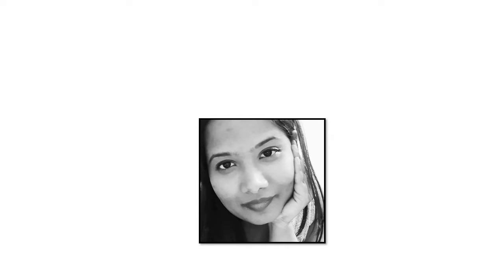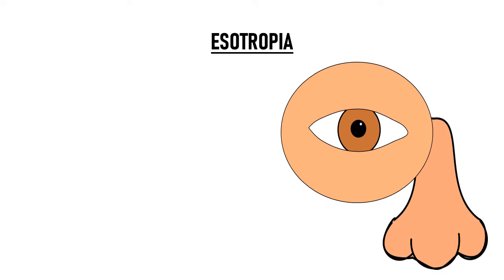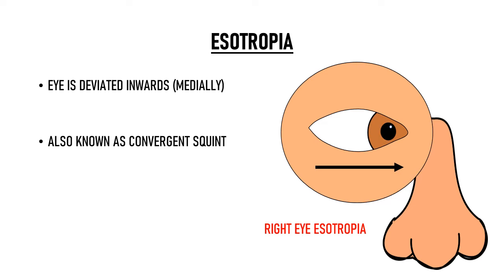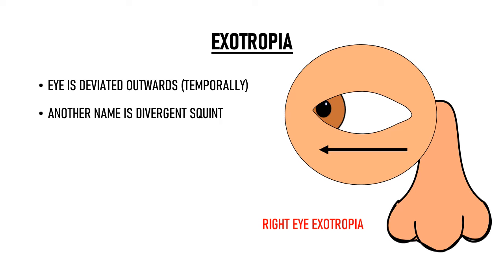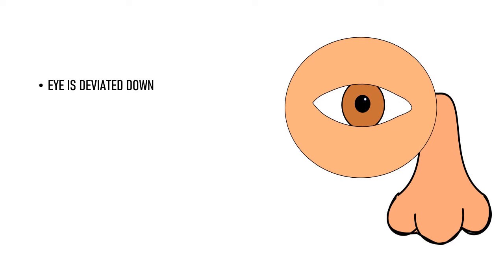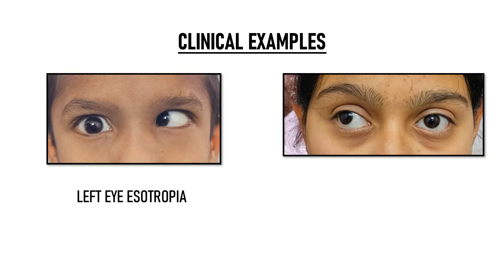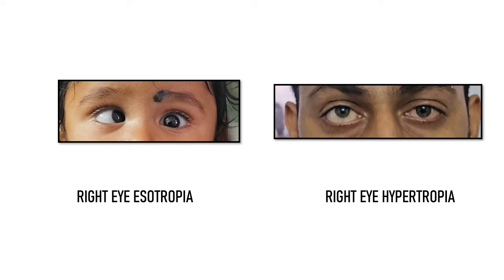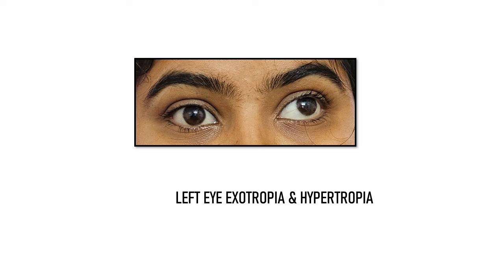Different Directions of Ocular Deviation | Esotropia /Exotropia/ Hypertropia/ Hypotropia | Squint